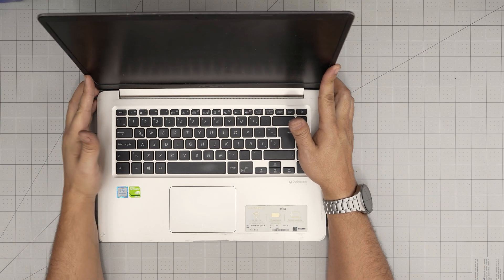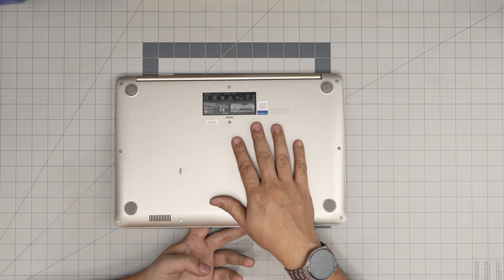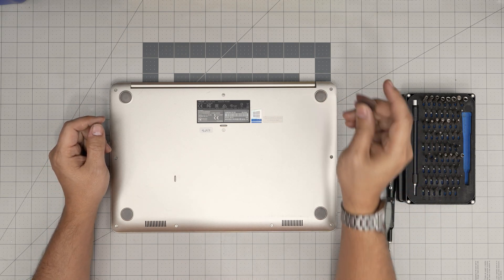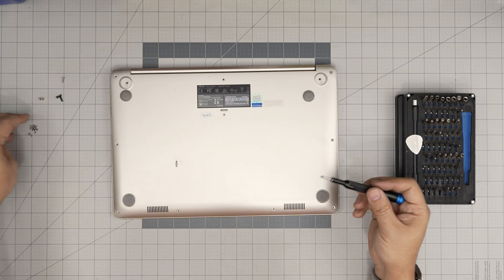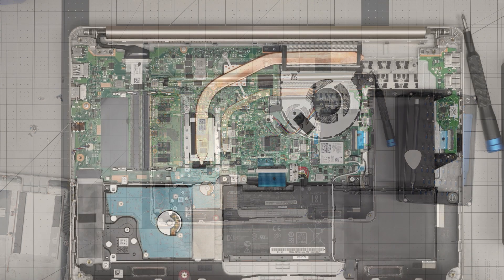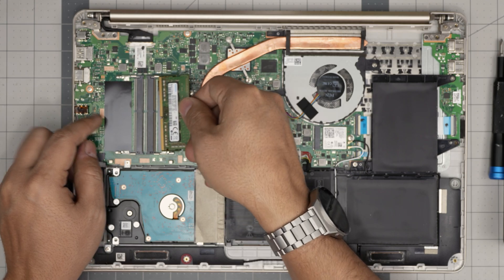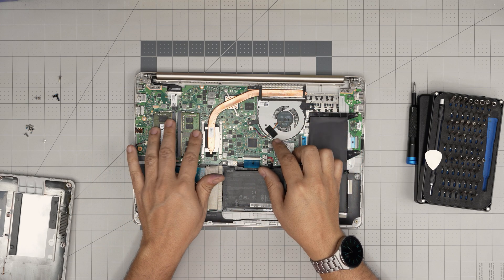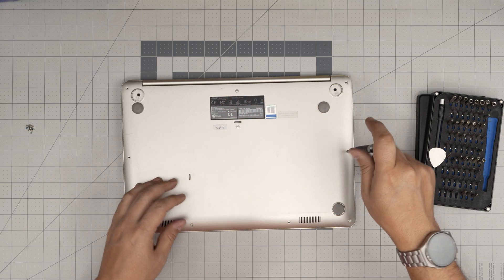How to Upgrade RAM on ASUS VIVOBook S S510UR-BR175T Laptop | Boost Performance Fast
Upgrade the RAM on your ASUS VIVOBook S S510UR-BR175T Laptop to improve speed and multitasking performance. In this video, I’ll show you how to safely and easily increase your laptop’s memory. Perfect for anyone wanting to speed up their system without buying a new one. Watch now and give your ASUS laptop a powerful boost!
🔵 compatible RAM 16GB
🔵 compatible RAM 32GB

› Bitcoin: 1Gc6ekScTjvcnSHoFGvu7nbBo3cyYzfsAL
› Ether (ETH): 0x9dd9F855DAE0586980Ef7786E53e4E275BdC6985
› Litecoin (LTC): LTFQ14vaan4Fc3QqW3cn4NnWV7cvgrXWhk
› Bitcoin cash (BCH): qp4mecuy2q2rqvctdpuv5m0m05y6r8g64c3a48gf78
› TrueUSD (TUSD): 0x9dd9F855DAE0586980Ef7786E53e4E275BdC6985
› XRP (ripple) : rNBVHSfb3iZXYaWm491zVBzYfaxnNnAoCs
› Doge coin: DGspV9CkUqYJUb4ygNVz4aekmgmq5i12Pe